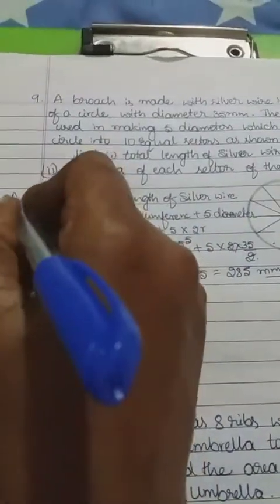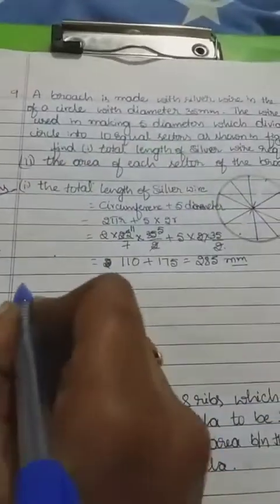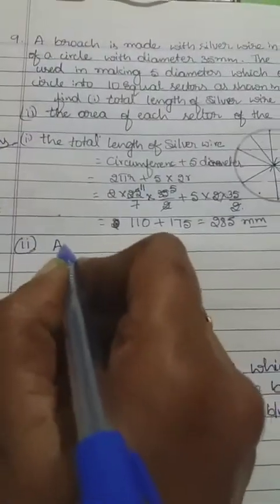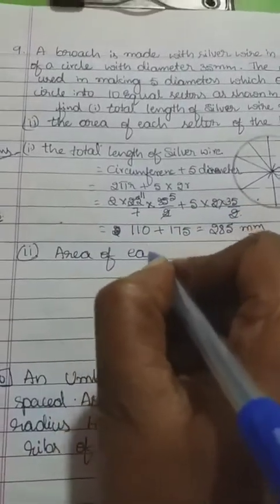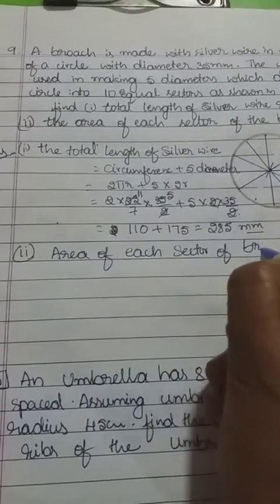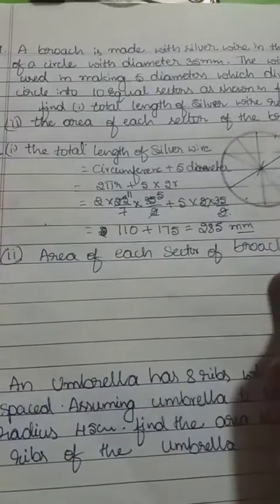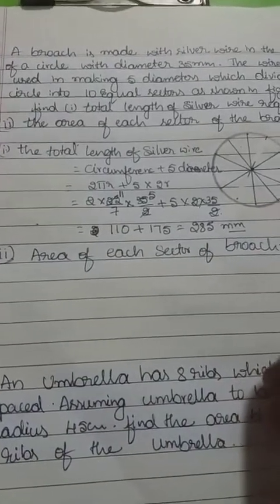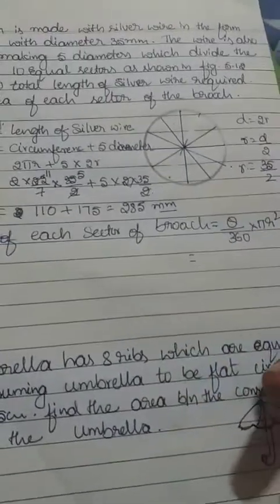SSLC Geometry Lesson 3